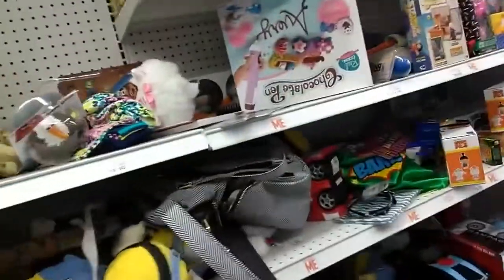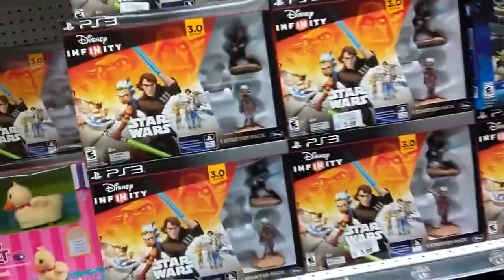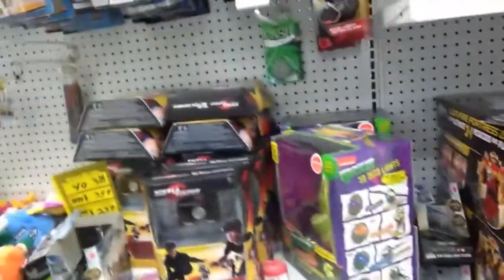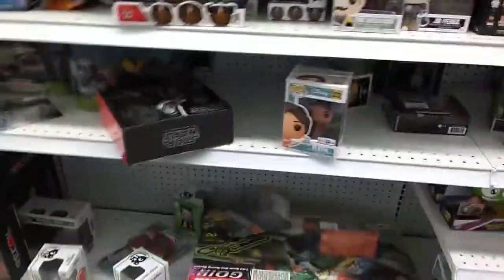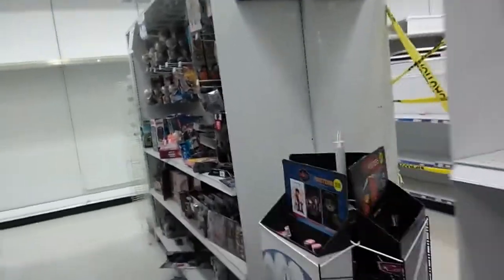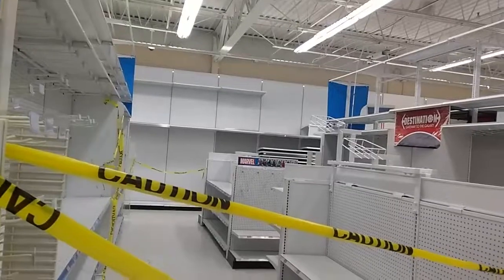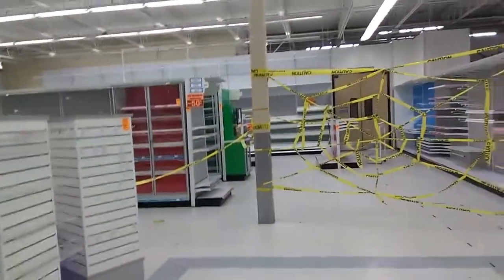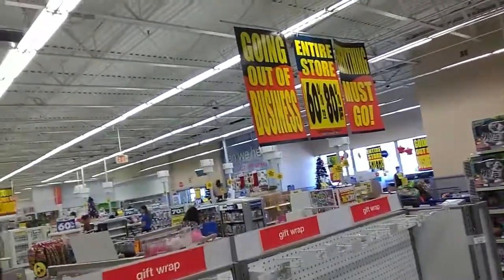My Final TRU trip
I was going to make the previous TRU video my last trip, but just for kicks, I had to see what the inside of the store looks like with just 8 days left in its existence.